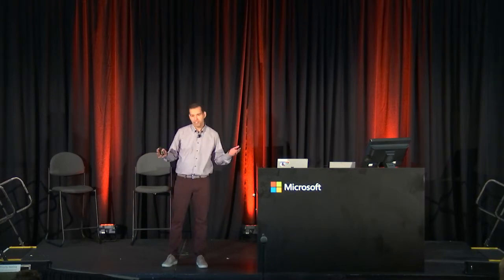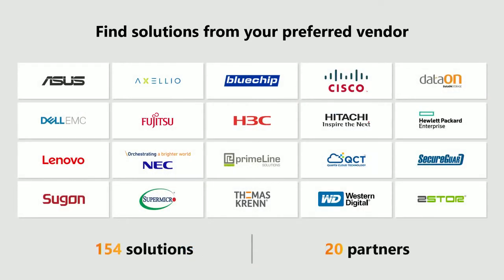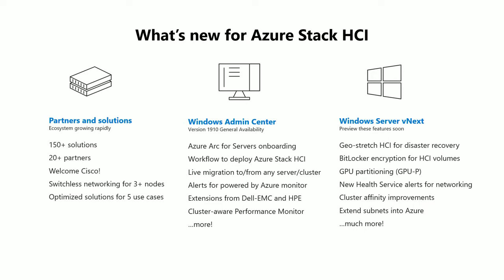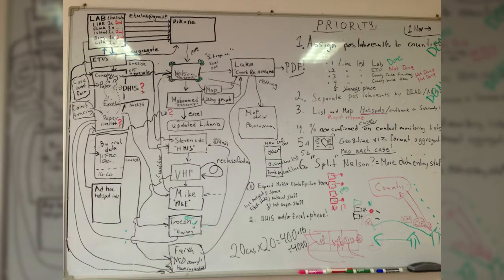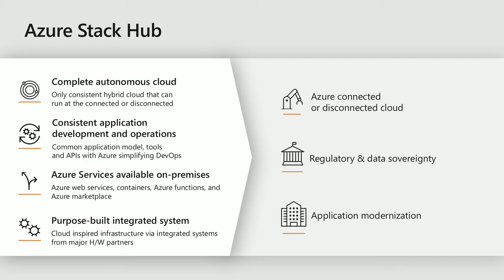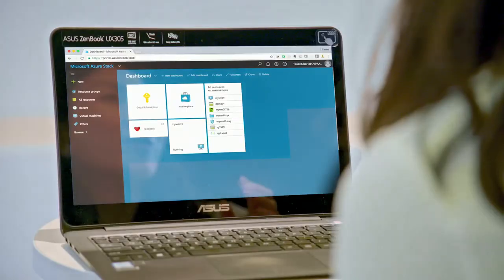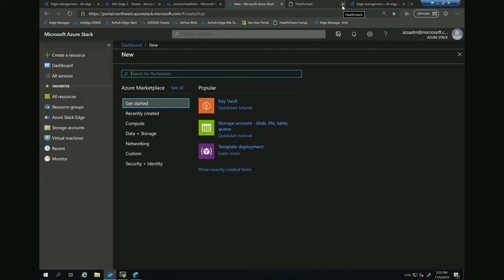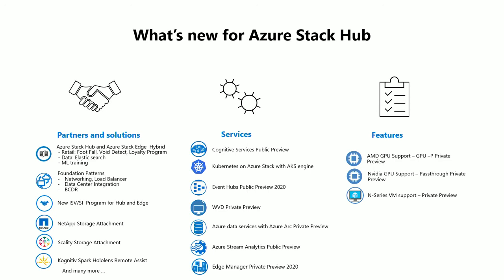Use Azure’s edge infrastructure to make edge computing work for your business | BRK2137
Join us to learn more about Azure Edge infrastructure - Azure Data Box Edge, Azure Stack and Azure Stack HCI. We will discuss customer use cases and scenarios, latest product announcements and long term strategy